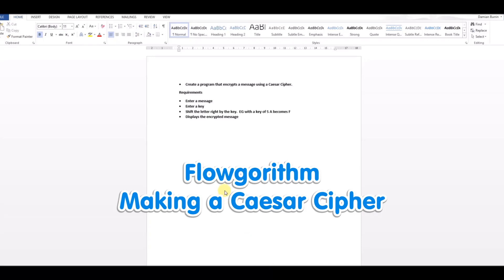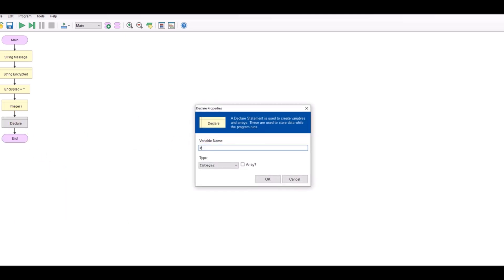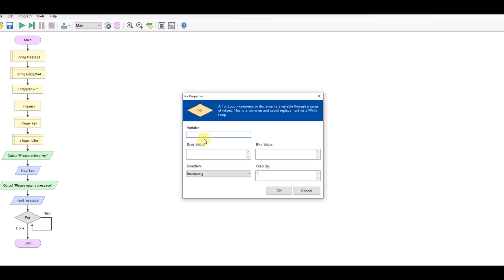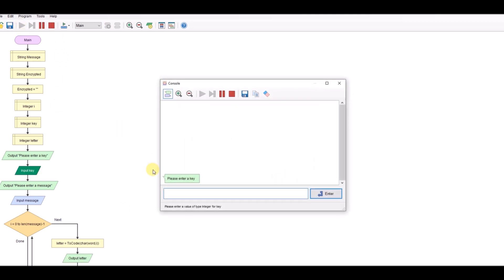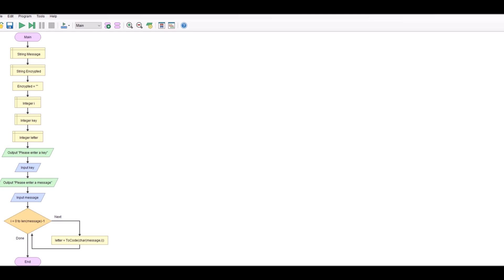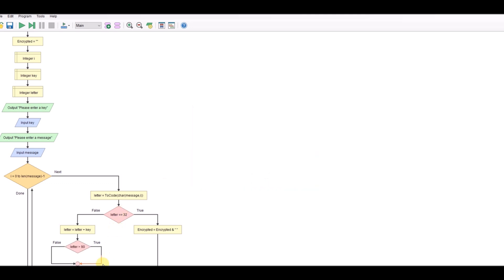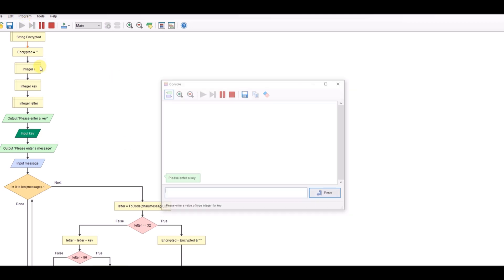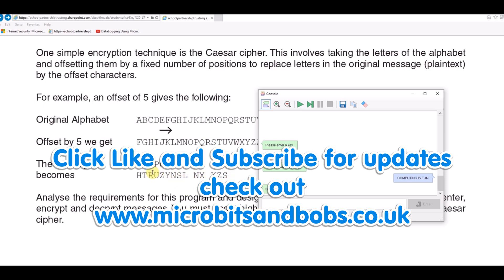Flowgorithm - Caesar Cipher Part 1 - Encryption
Using Flowgorithm to create a Caesar Cipher message encryption tool